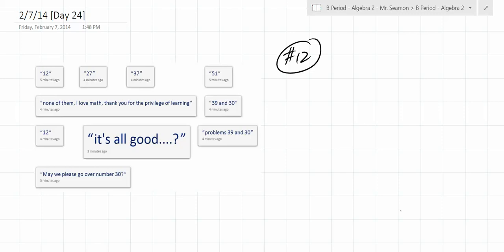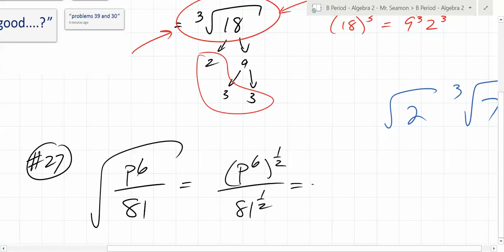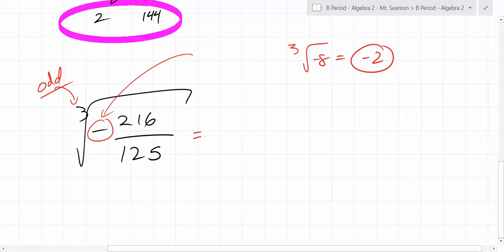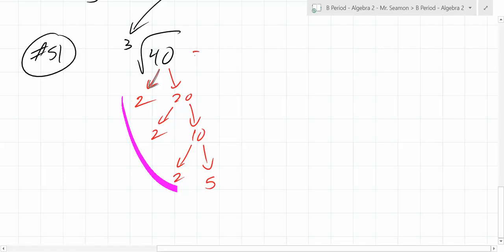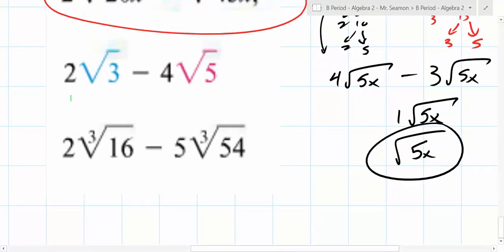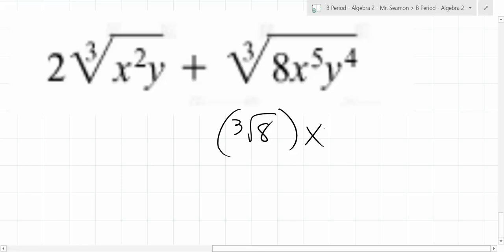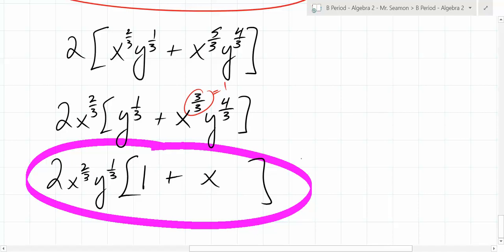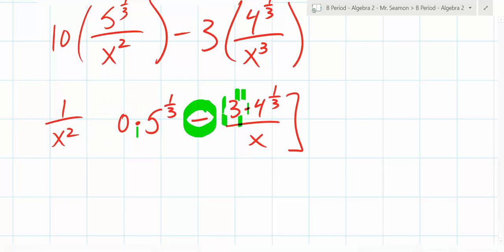Algebra 2 - B Period - 2/7/14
We start adding and subtracting rational expressions.